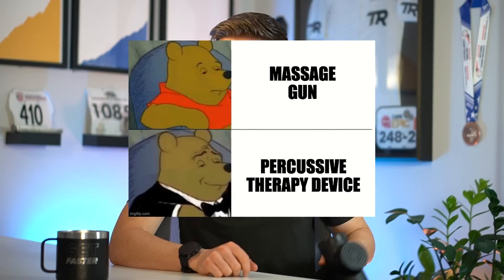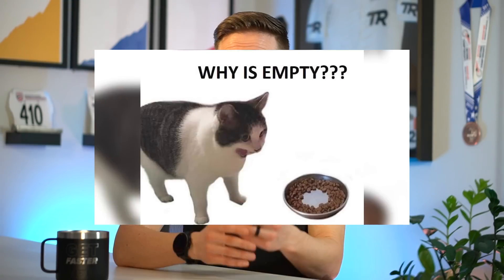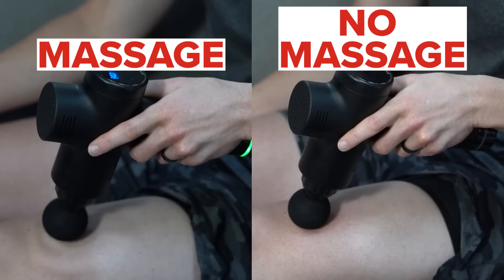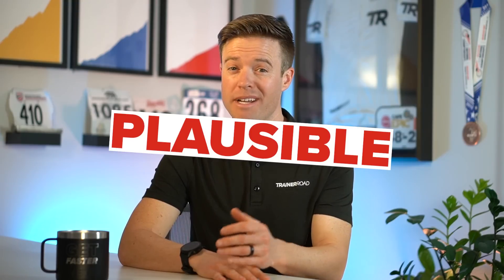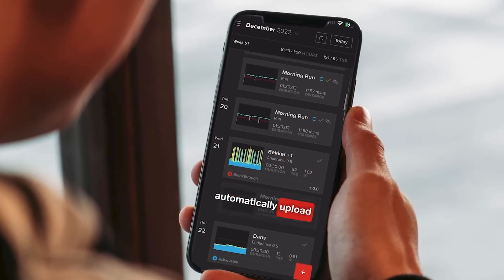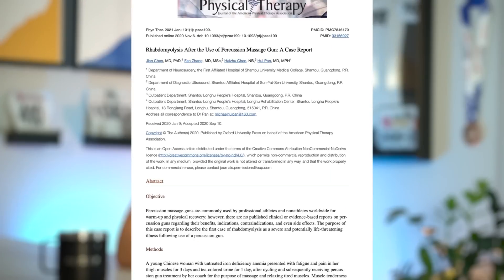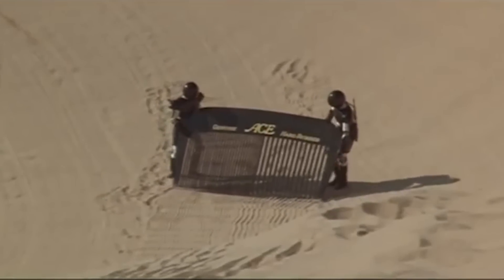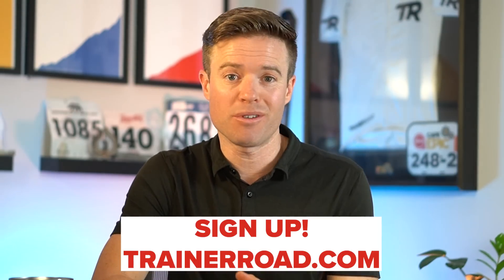Massage Guns for Endurance Athletes: More Than Placebo? | Cycling Science Explained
Massage guns have been credited with increasing athletic performance, accelerating recovery, and increasing mobility.

All of this could help endurance athletes, but what does scientific research say?

Interestingly enough, research hasn’t found conclusive evidence of a specific mechanism that makes you faster, but massage guns do seem to create a strong placebo effect that could actually improve your endurance performance.

So how should you use them to get the benefits, and what risks should you know about?

- A prophylactic effect of local vibration on quadriceps muscle fatigue in non-athletic males: a randomized controlled trial study - 2019, Otadi
- Increasing effort without noticing: A randomized controlled pilot study about the ergogenic placebo effect in endurance athletes and the role of supplement salience - 2018, Broelz
- The Neurobiology of Placebo Effects in Sports: EEG Frontal Alpha Asymmetry Increases in Response to a Placebo Ergogenic Aid - 2019, Broelz
- The Placebo Effect in Sport: How Practitioners Can Inject Words to Improve Performance - 2020, Roelands
- The Placebo Effect in Sports Performance: A Brief Review - 2009, Beedie
- To Compare the Effect of Vibration Therapy and Massage in Prevention of Delayed Onset Muscle Soreness (DOMS) - 2014, Imtiyaz
- The Acute Effects of a Percussive Massage Treatment with a Hypervolt Device on Plantar Flexor Muscles’ Range of Motion and Performance - 2020, Konrad
Rhabdomyolysis After the Use of Percussion Massage Gun: A Case Report - Chen, 2021
Case Report: Vertebral Artery Dissection After Use of Handheld Massage Gun - Sulkowski, 2022

TrainerRoad is the #1 cycling training app. No other cycling app is more effective. Over 13,000 positive reviews, a 4.9 star App Store rating.

Adaptive Training from TrainerRoad uses machine learning and science-based coaching principles to continually assess your performance and intelligently adjust your training plan. It trains you as an individual and makes you a faster cyclist.